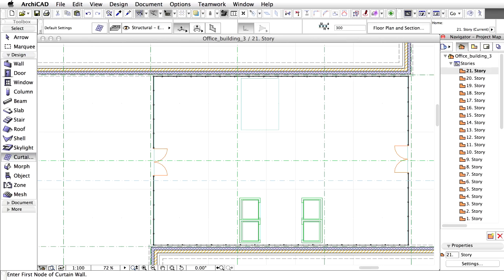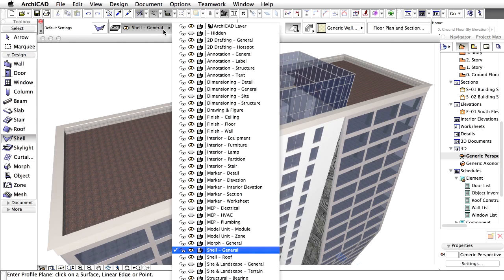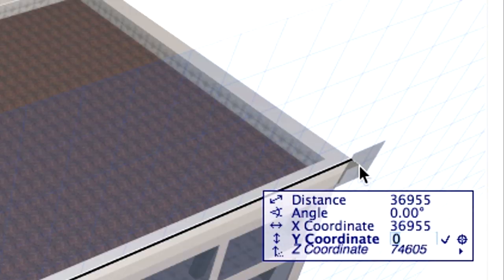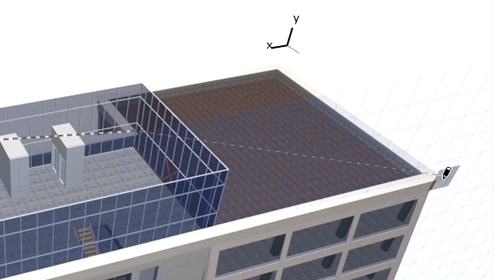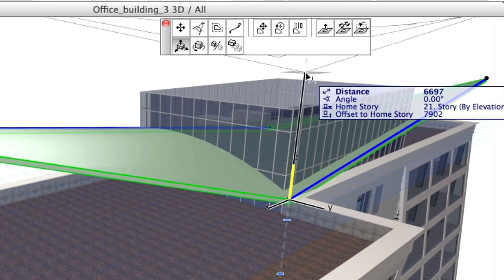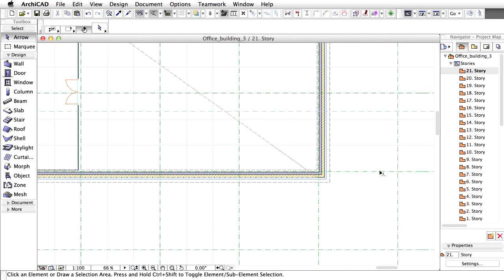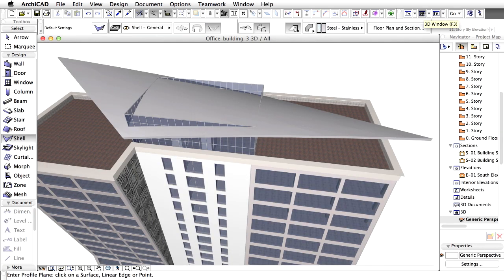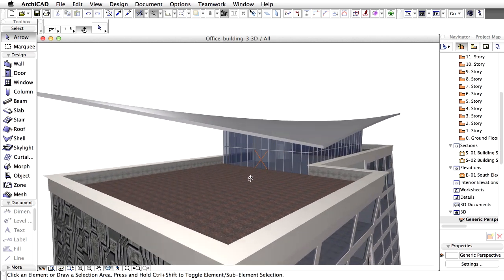ArchiCAD Training Series Vol. 4: Creating a Shell